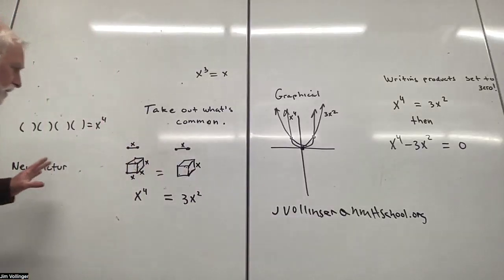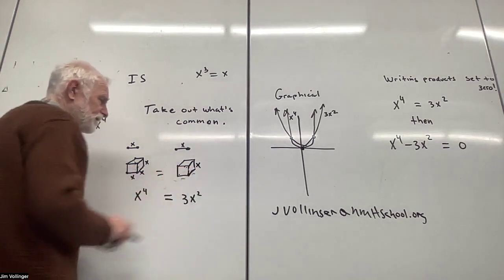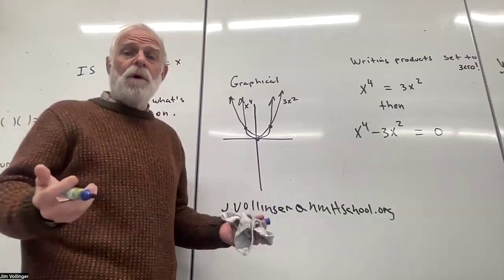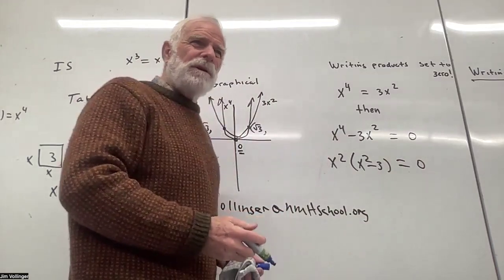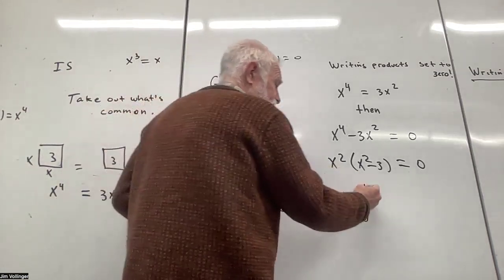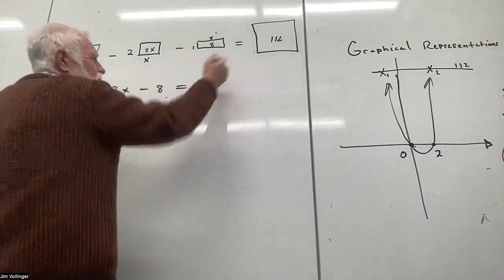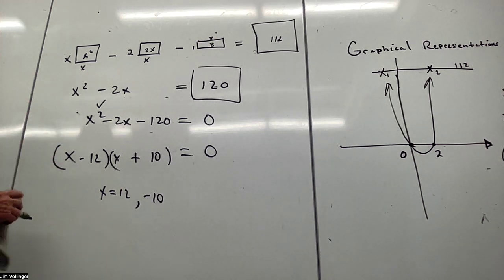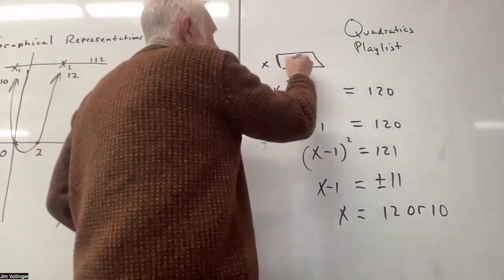Take out what's common!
From a geometric perspective.